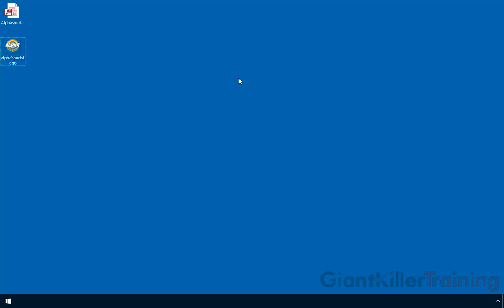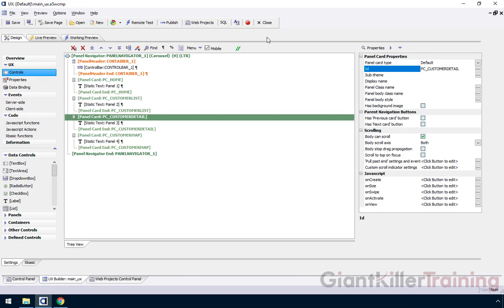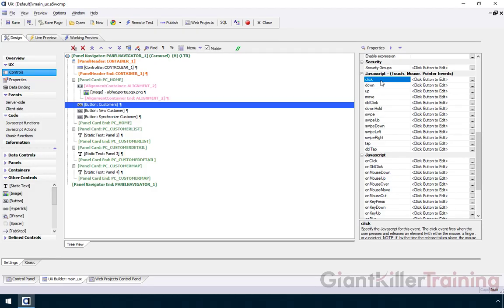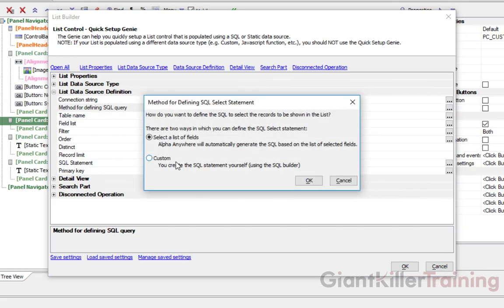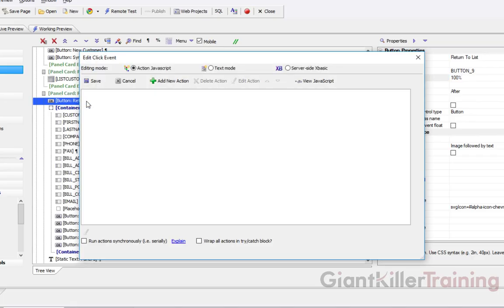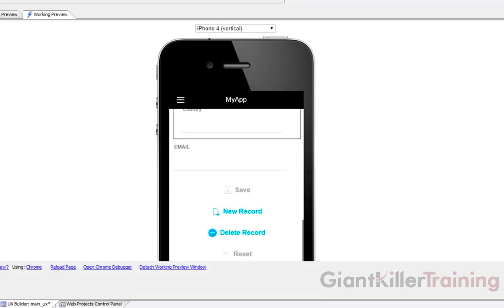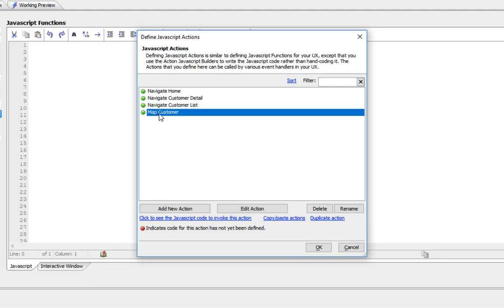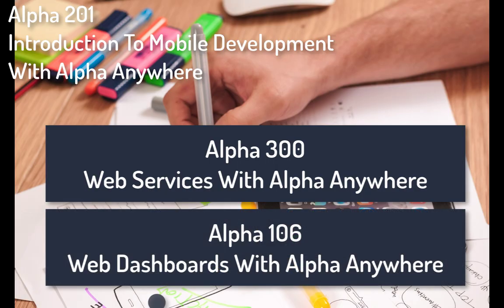Alpha Anywhere Alpha201 Introduction to mobile development Full Course